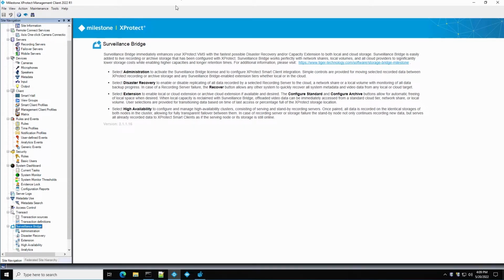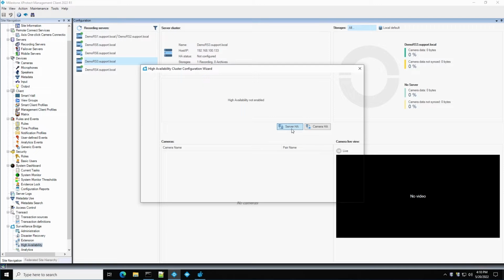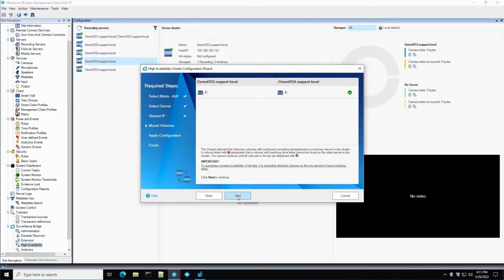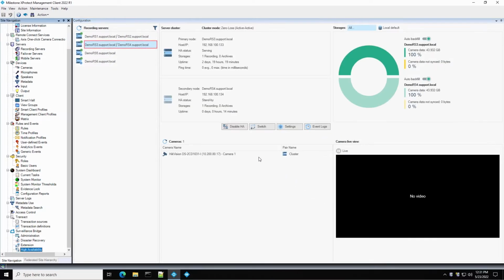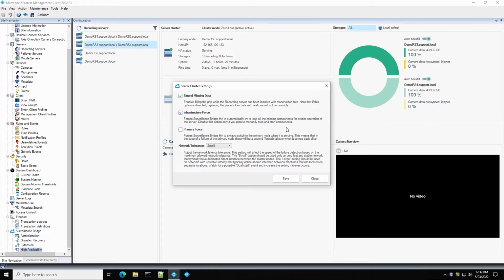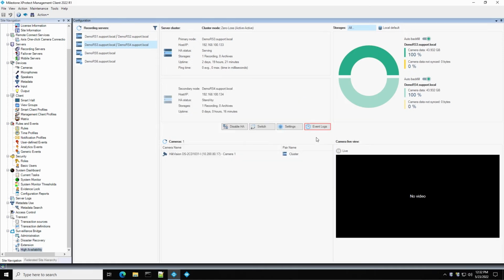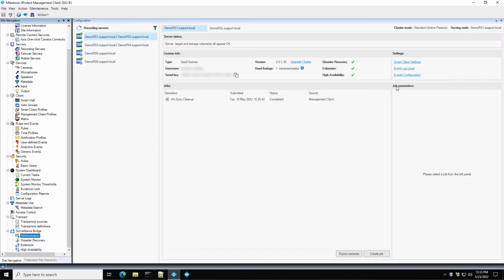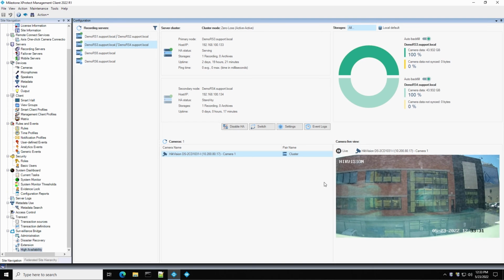High Availability with Surveillance Bridge for XProtect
Watch the video to find out how to set up High Availability failover for your video management system workflow with the help of Surveillance Bridge for XProtect.
🔍More details:
Fully integrated with Milestone XProtect, the Surveillance Bridge plug-in is the only solution that works with both live recording and archive drives. Surveillance Bridge automatically moves less accessed video from your local storage to affordable cloud storage tiers. Access cloud data directly from within the XProtect interface and continue working as usual. Users always have access to the recorded data – just scroll through the timeline and Surveillance Bridge seamlessly retrieves video to XProtect. Surveillance Bridge also provides the fastest possible recovery in the event of a disaster. All video and metadata needed by XProtect can immediately be available utilizing Surveillance Bridge. The optional active-active HA cluster configuration ensures that if the primary cluster member fails, the secondary member takes over immediately with no disruption to operations and no data loss.